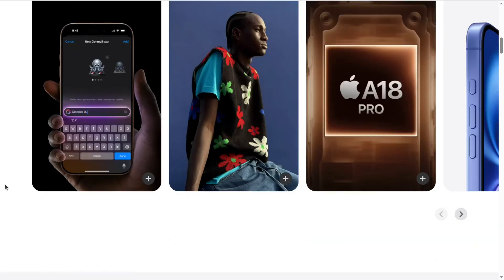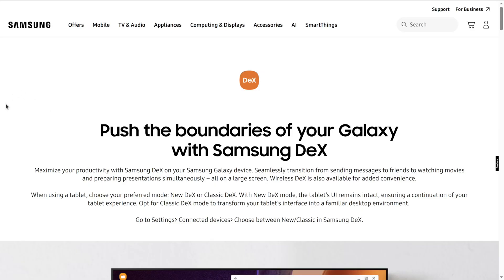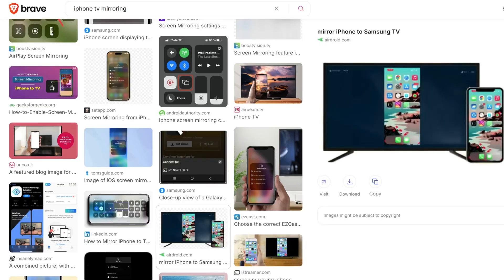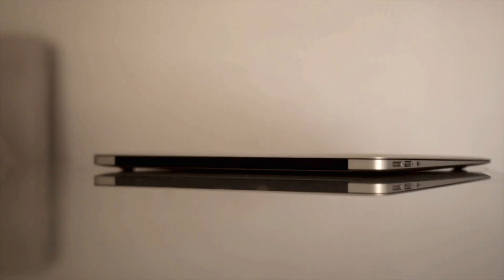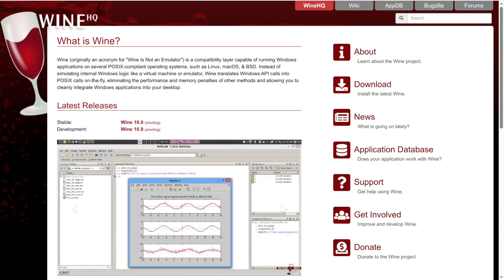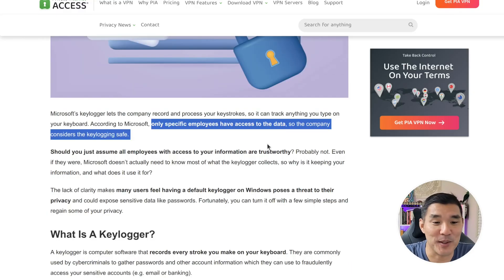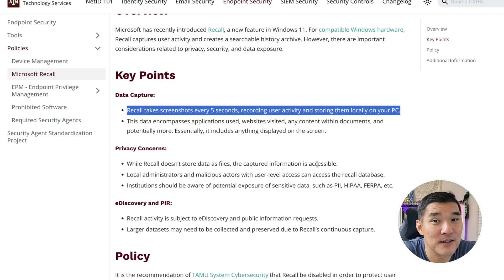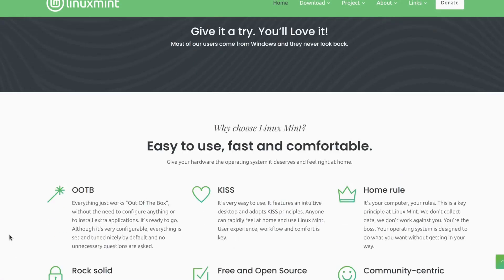Best & Worst Operating Systems for Trading in 2025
I've been trading since 1999 and I want to help you find the best OS for the way you trade. Learn about my favorite operating system for trading and why it's my favorite. Also discover cool tech that can be used with each of these operating systems.

- New Dell micro PC

- New Samsung Galaxy Ultra

- New XReal AR Glasses

- New MacBook Pro

Virtual Machines
- Parallels for Mac

Chapters
0:00 Intro
0:52 iOS for Trading
2:34 Android for Trading
4:33 Samsung DeX for Trading Demonstration
5:51 Best Mobile Trading Solution Ever?
7:22 macOS for Trading
8:21 Trading Software OS Compatibility Table
9:48 Windows for Trading
12:36 Linux for Trading
13:49 Trading on a Framework Laptop
14:46 Linux VM Demonstration
16:47 VPS for Trading